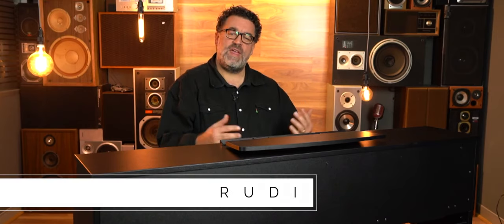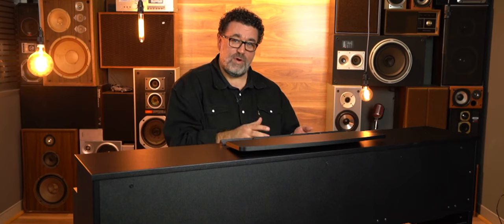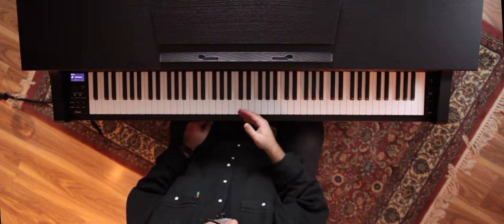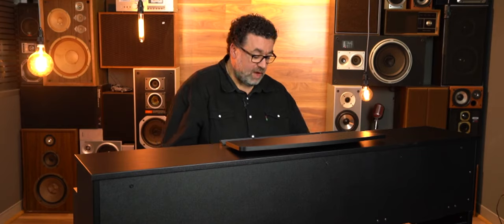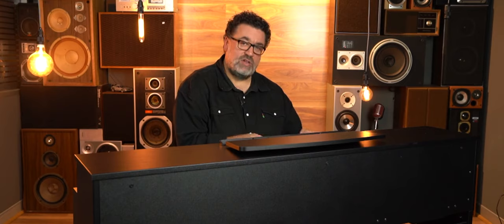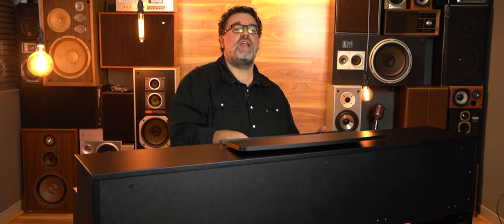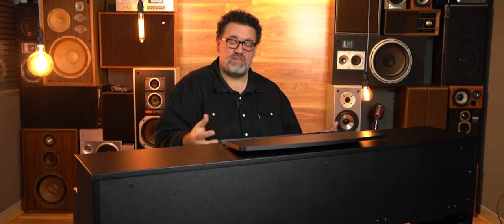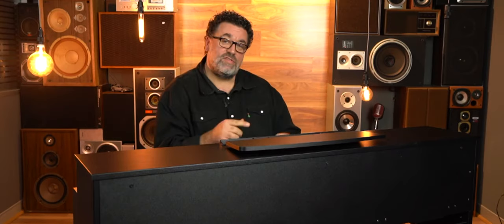Yamaha Clavinova CLP-635/645 Digital Piano | Better Music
Today Rudi takes you through the Yamaha Clavinova CLP-635 & CLP-645.